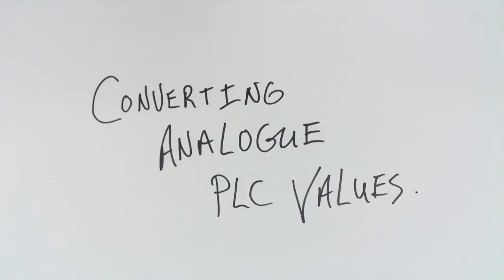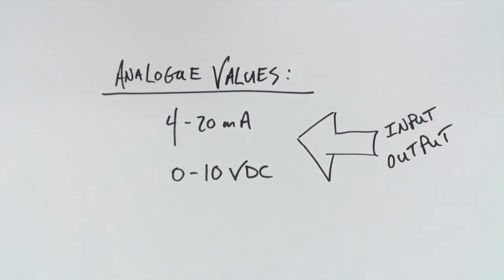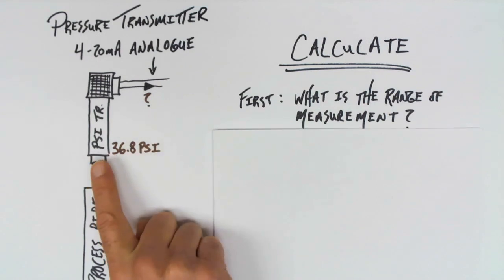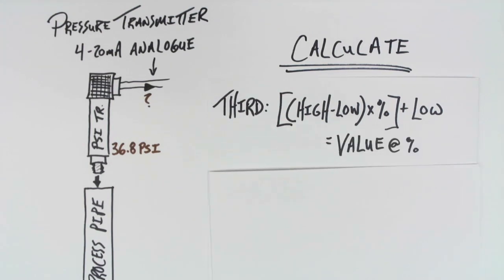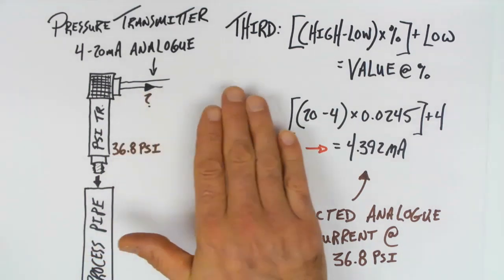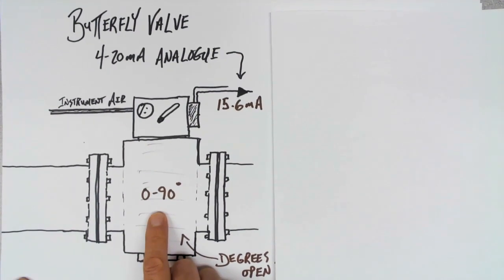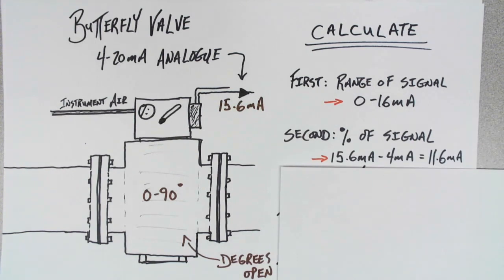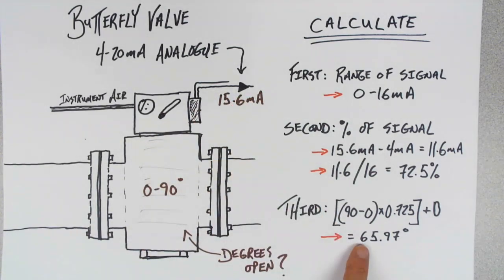Converting Analogue PLC values